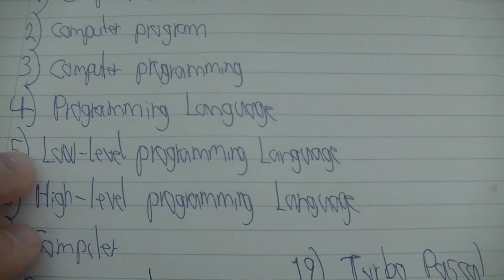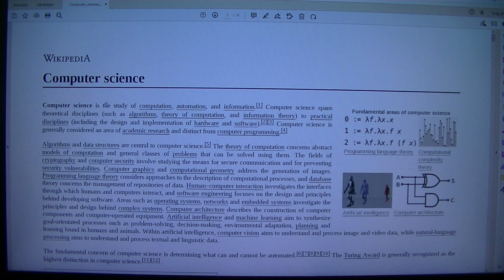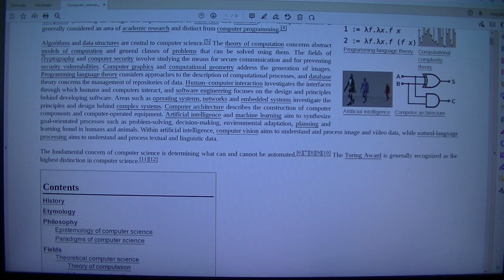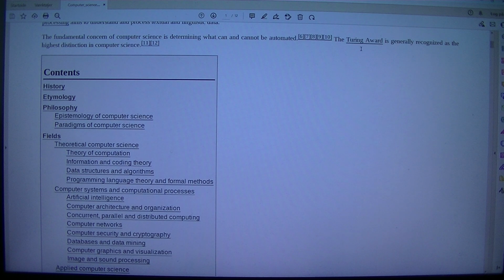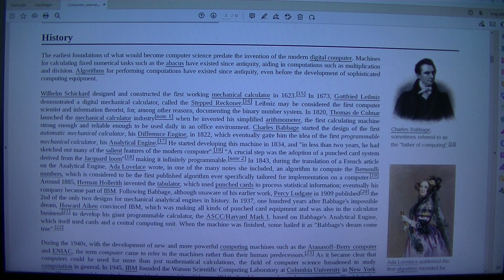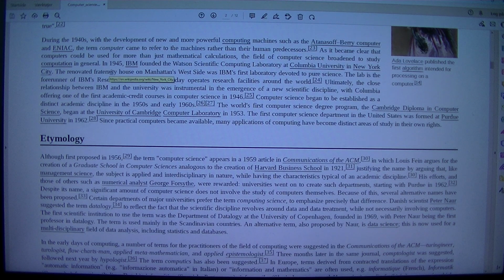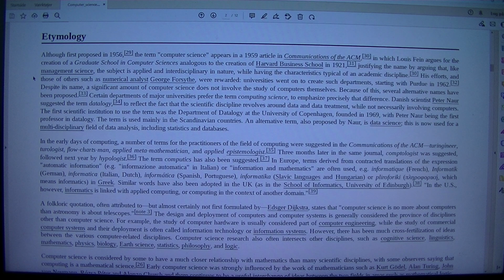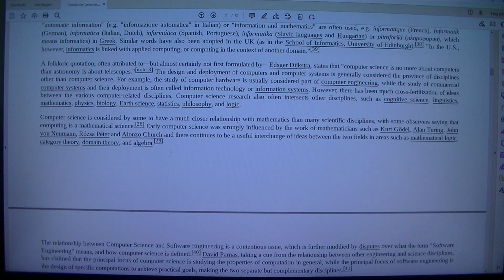MongoTV_8847 - LOOKING AT GAMER PC HARDWARE - Part 244 - Computer Science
PART 244 - Assembly Language (This video is 5 Part : Part 244 to Part 248. They are on my playlist with name "MONGO TV - LOOKING AT GAMER PC HARDWARE") I like try do this, to get help read difficult technical English text loud. That will help me a bit to understand the text :-) Maybe this video could be helpful for some other too, that don't speak and read English very well :-) Have a good day too.